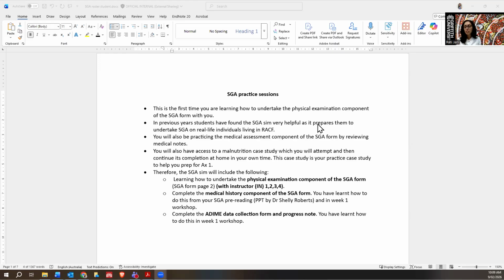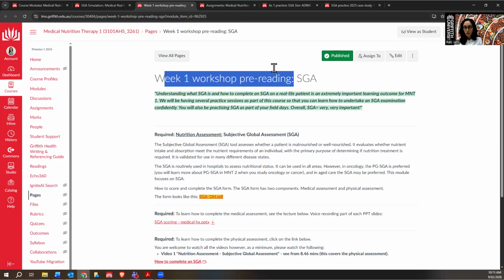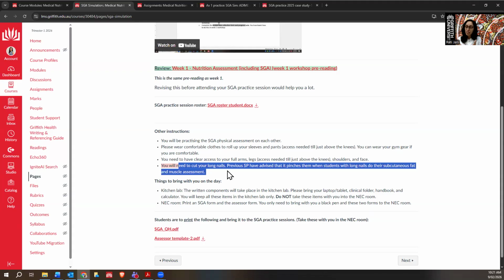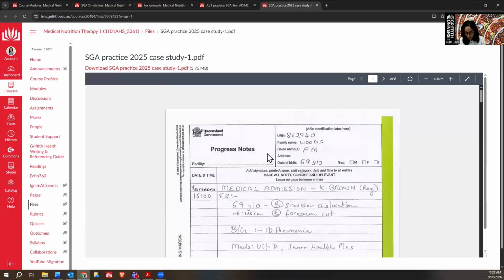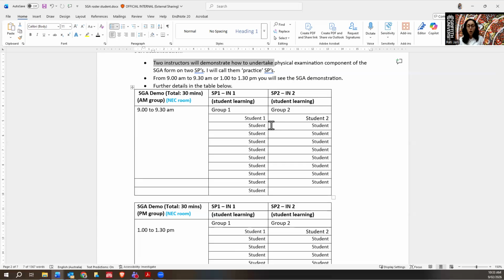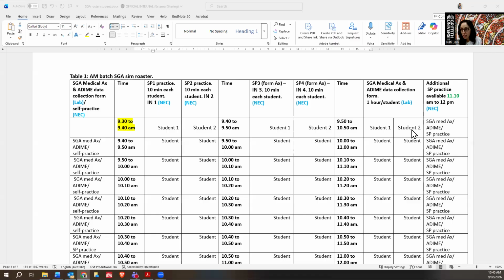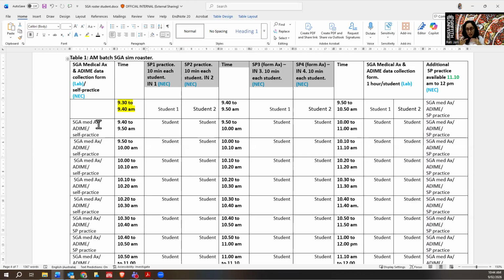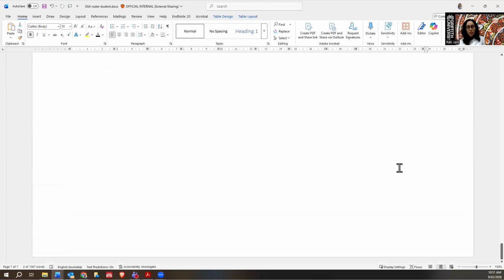SGA practice session instructions